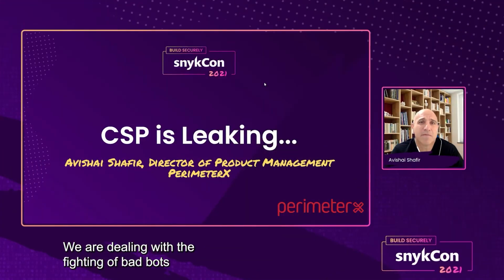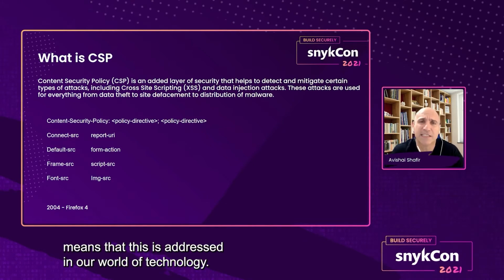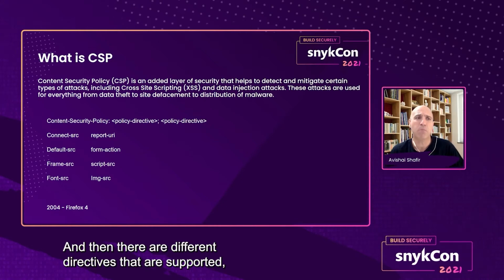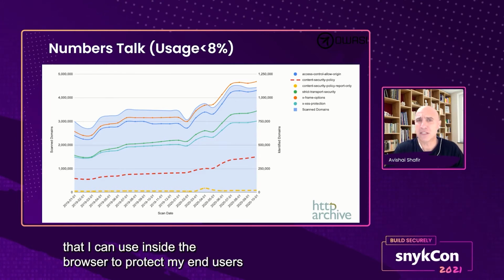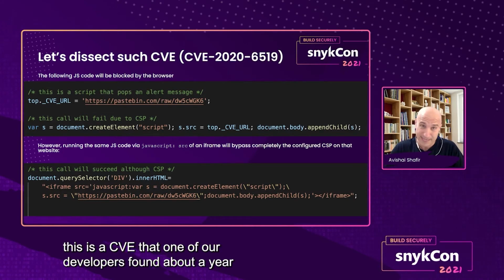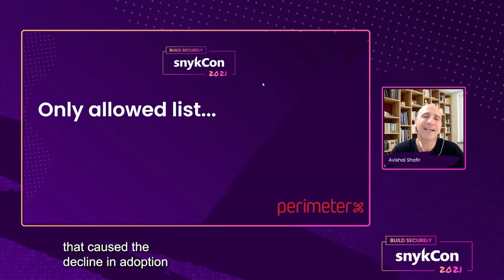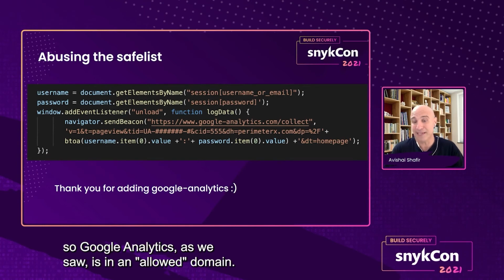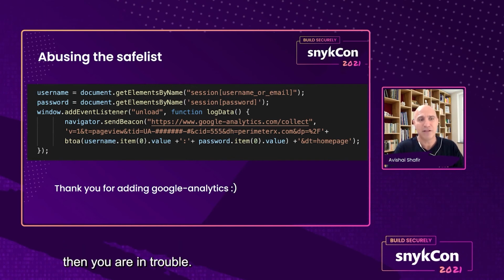CSP is leaking...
Content Security Policy (CSP) is a great way to restrict client-side activities on most browsers, especially network activities. The maintenance is a bit of a hassle, but there some good tools out there to assist with the task. The problem is that CSP provides a false sense of security. There are several open attack vectors when relaying on CSP and in this short talk, we will discuss some, ways to gain visibility and ideas for mitigation.